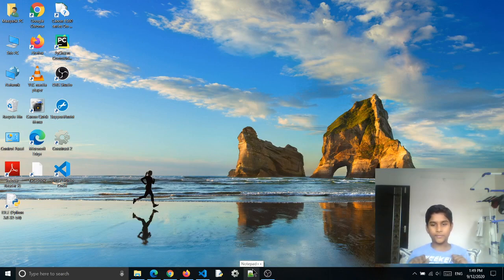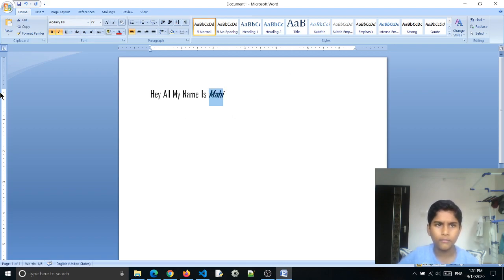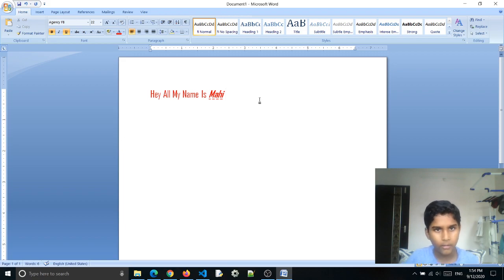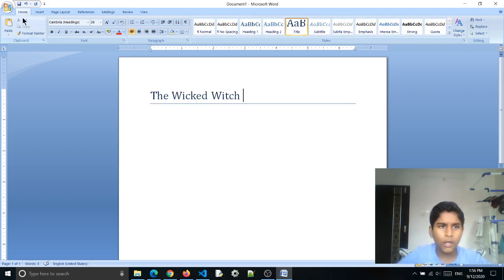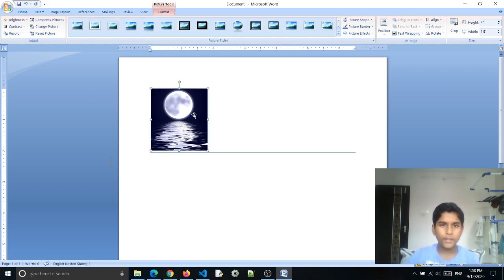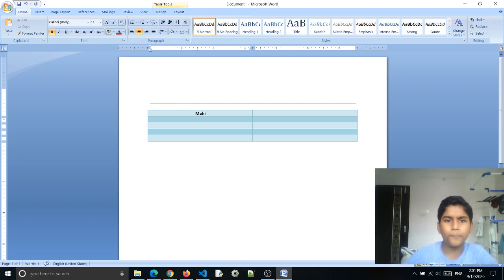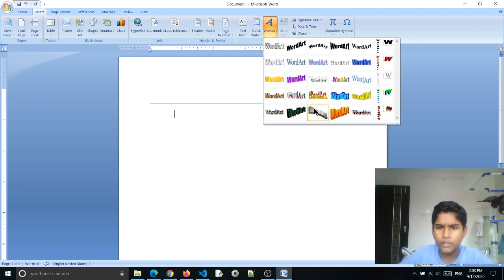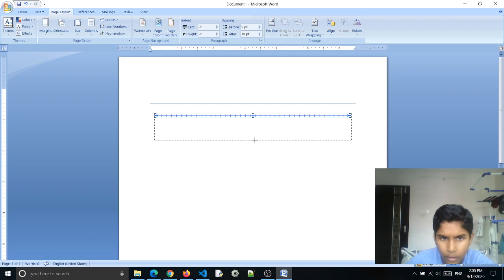Introduction Guide to Microsoft Word for Beginners 2020 Tutorial English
This video is a Introduction  Guide to Microsoft Word for Beginners. Here you will get to know the basic introduction of Microsoft Word Tutorial. Its a Basic Guide tutorial for MS WOrd. I will post the advanced version of it.